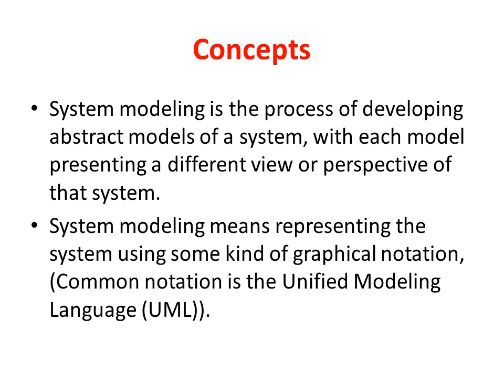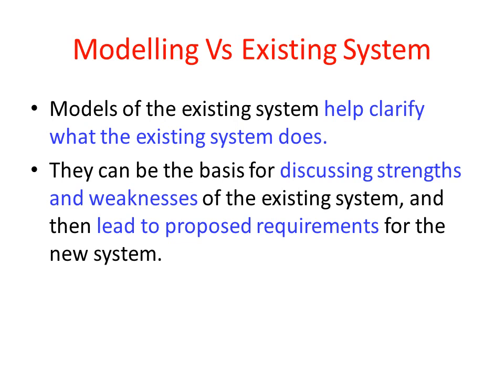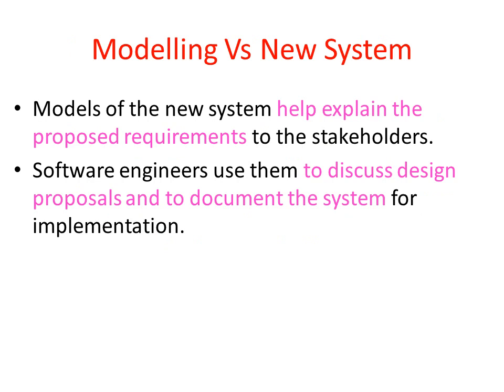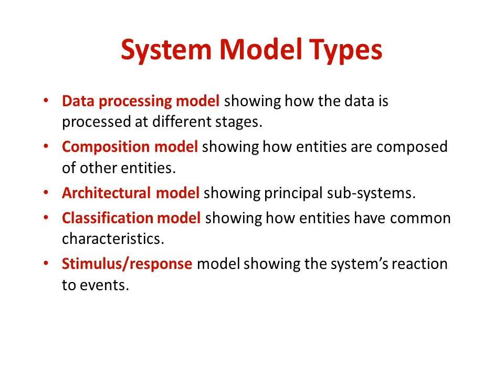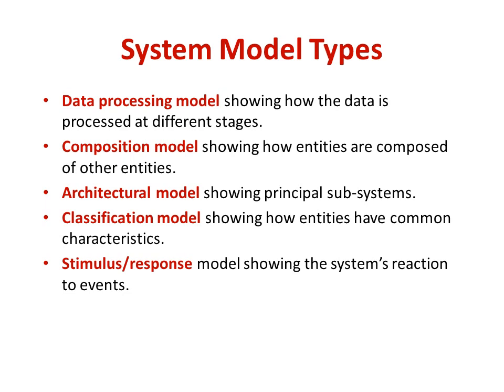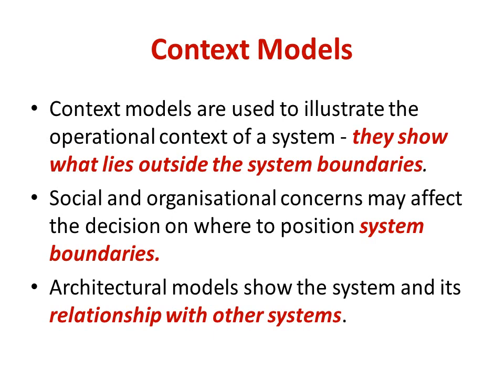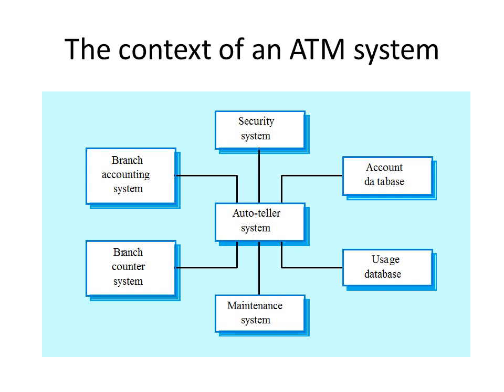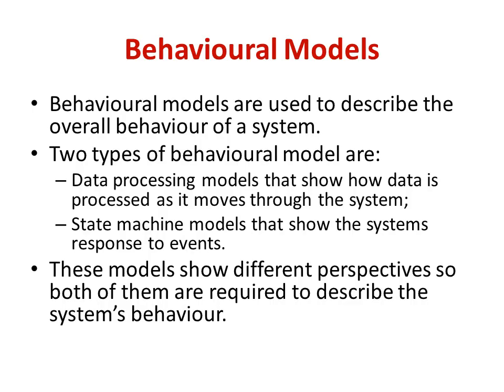Ch4 SystemModels 1